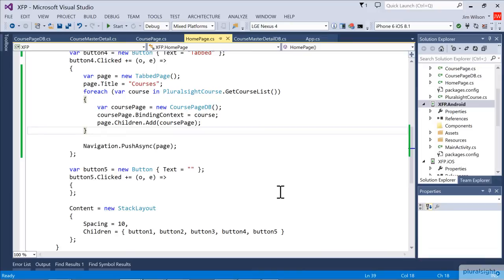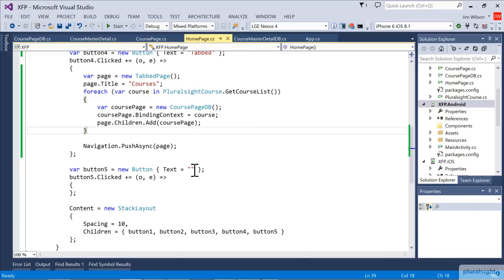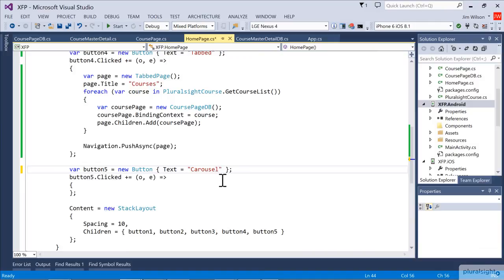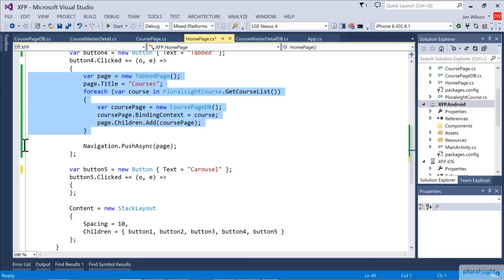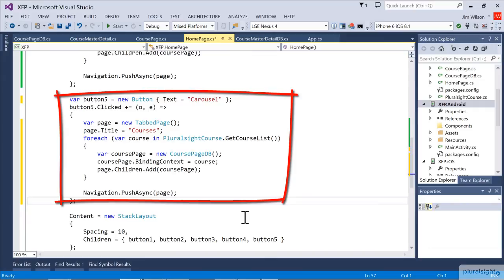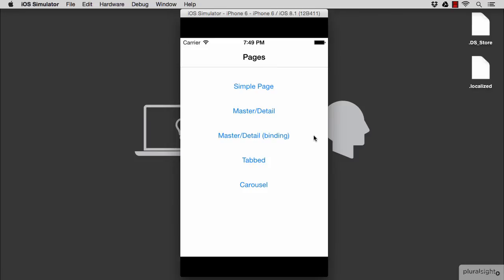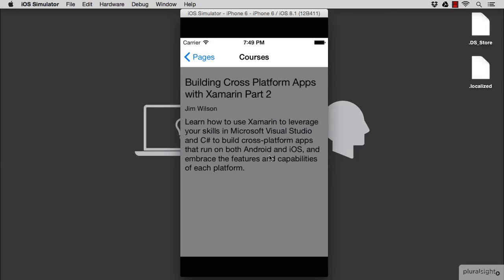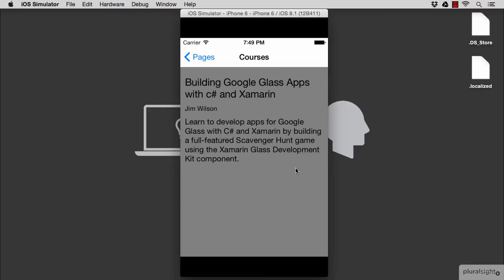Xamarin: Swipe Navigation with a Carousel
In this video, Pluralsight author Jim Wilson goes over how to add Swipe navigation with a Carousel. The full course introduces the basics of developing cross-platform iOS, Android, and Windows Phone applications using Xamarin.Forms. Xamarin.Forms is covered using a very hands-on approach with lots of code and practical examples.

In this course you will learn how to use Xamarin.Forms to create cross-platform UI solutions that work across Android, iOS, and Windows Phone. Building on the rich features of Xamarin's cross-platform .NET library and C# support, Xamarin.Forms provides a natively-backed UI toolkit that enables you to create user interfaces that run across Android, iOS, and Windows Phone.

This course covers both code-based UI creation with the Xamarin.Forms API and declarative UI creation with XAML. Topics discussed include application navigation using the different Xamarin.Forms Page classes, UI structure with Xamarin.Forms' Layout classes, and the wide variety of View classes. This course also covers more advanced cross-platform topics such as Xamarin.Form's Device class, Dependency Service, and Message Center.

Xamarin: Swipe navigation with a carousel | Pluralsight